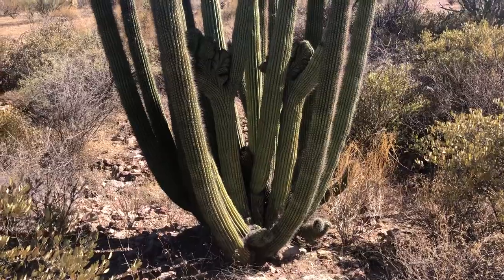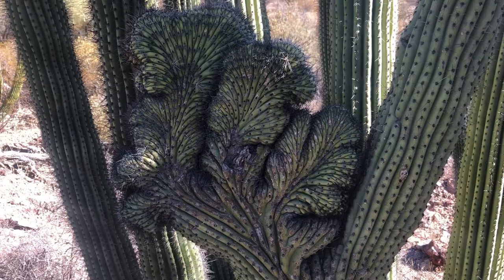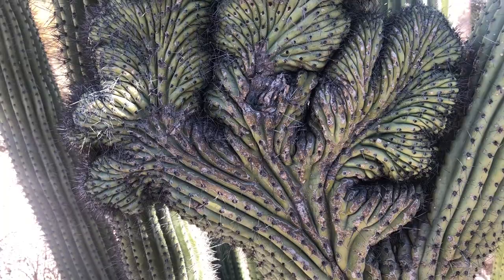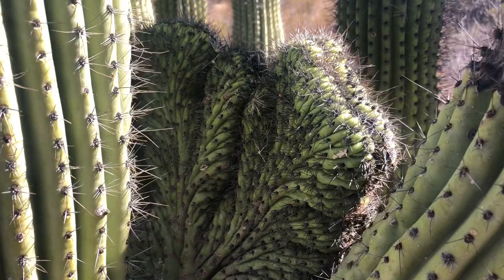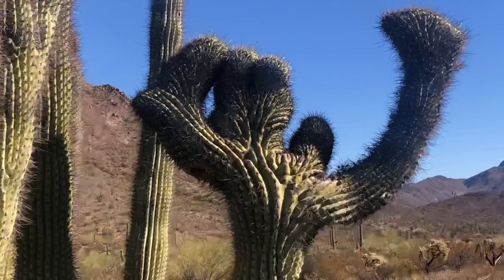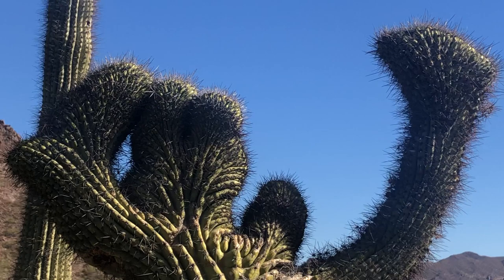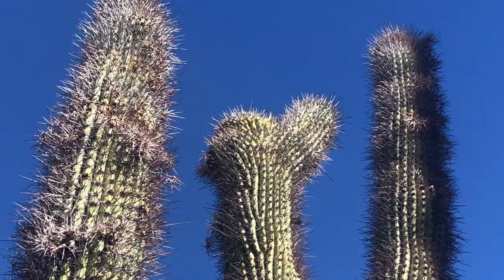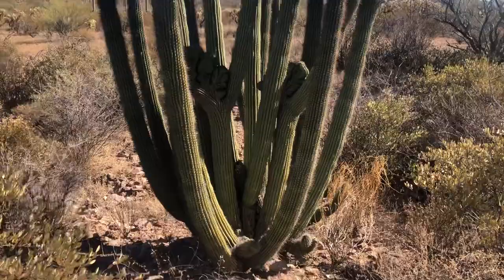Quadruple Crested Organ Pipe Cactus